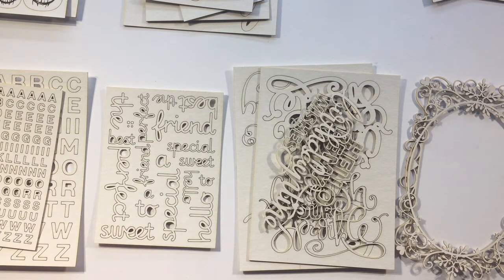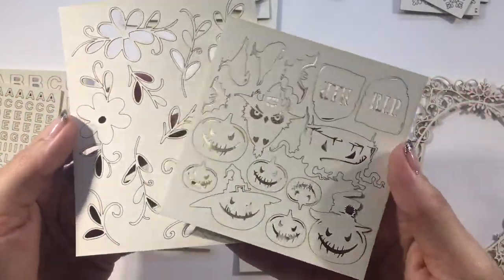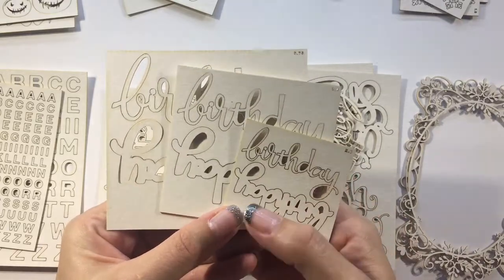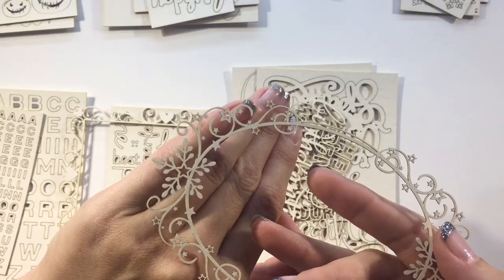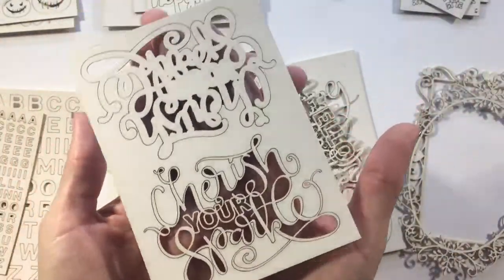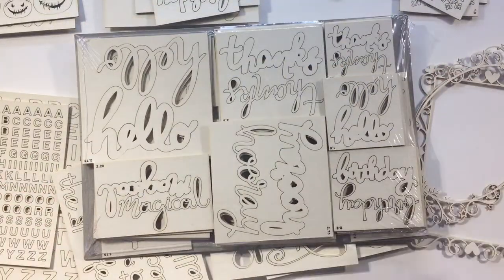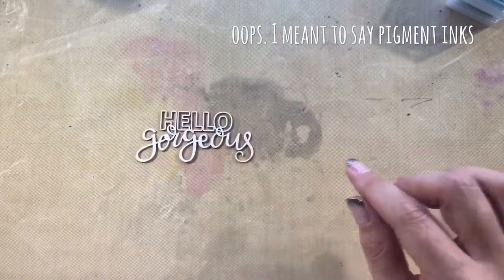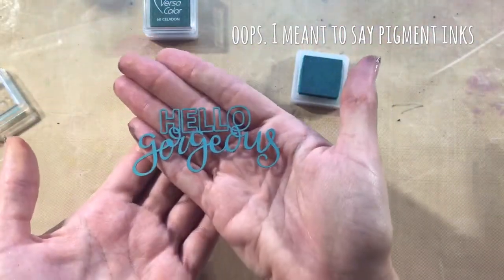Make it Crafty Chipboard - Tips & Tricks for using your chippies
In this video I share some different techniques for decorating your Make it Crafty lasercut chipboard.